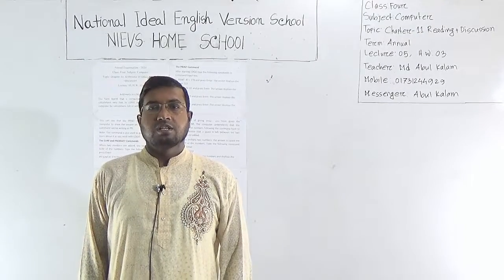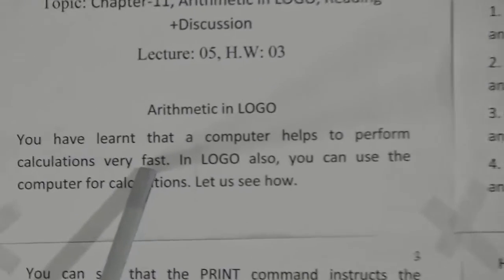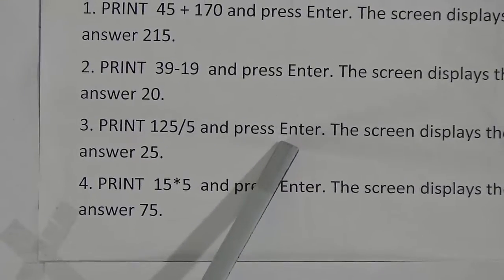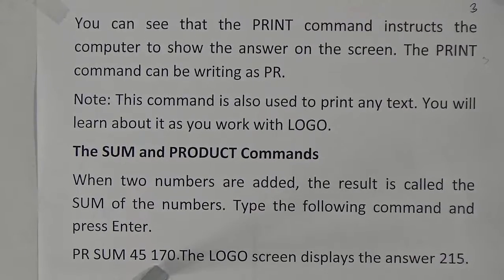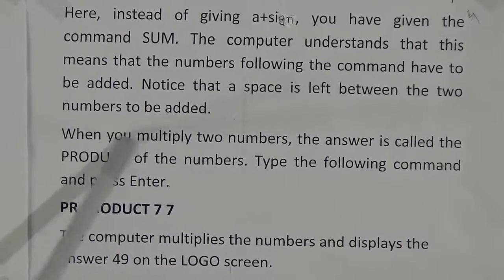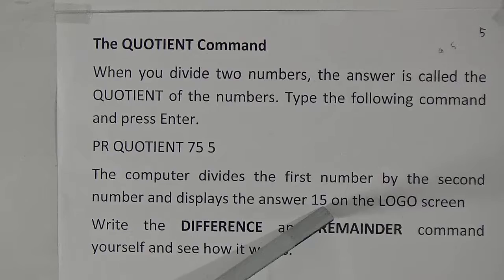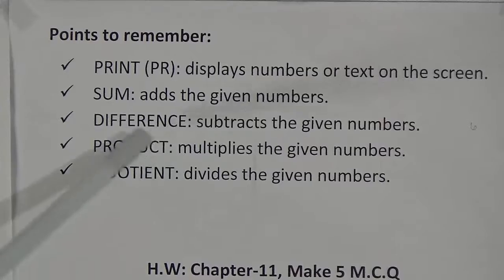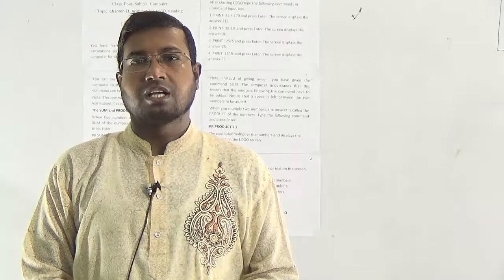Class: Four, Subject: Computer (Lecture- 5, H.W.- 3), Topic: Chapter-11 (Reading + Discussion)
Annual Term
Class:  Four
Subject: Computer (Lecture- 5, H.W.- 3)
Topic:  Chapter-11 (Reading + Discussion)
Teacher:  Md. Abul Kalam